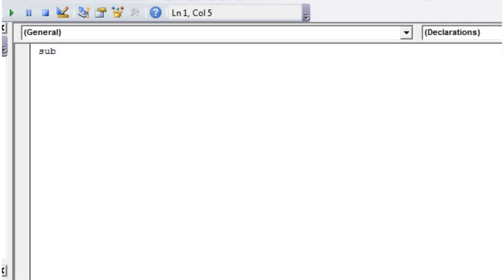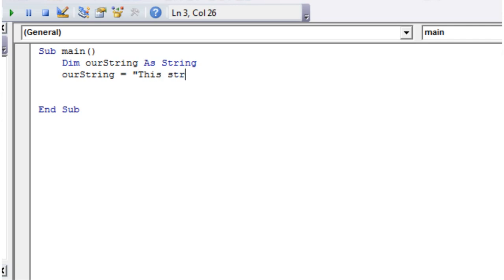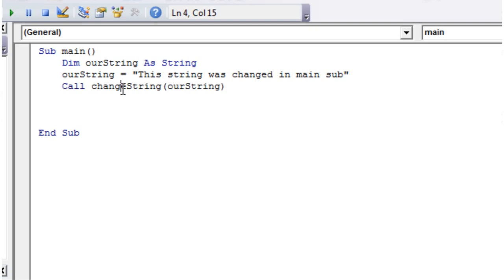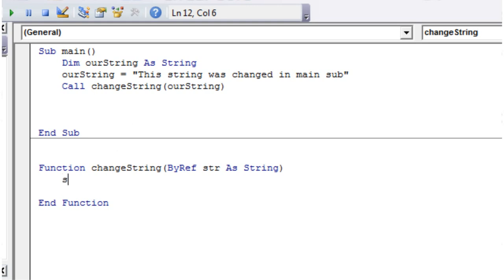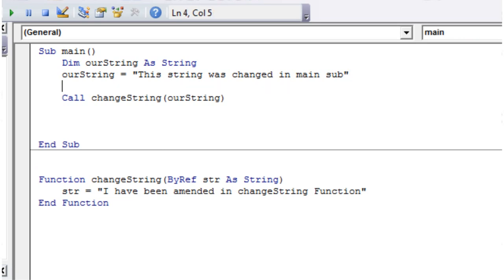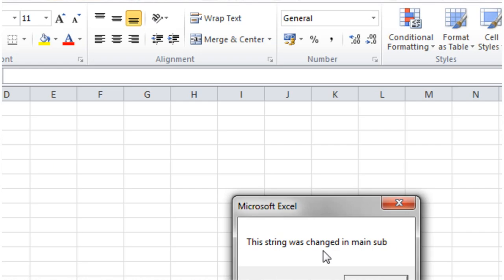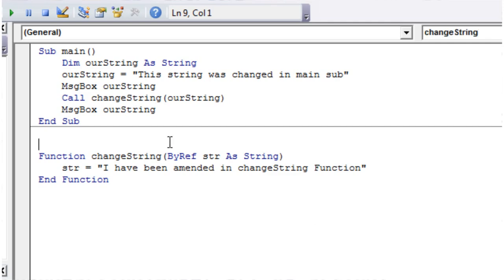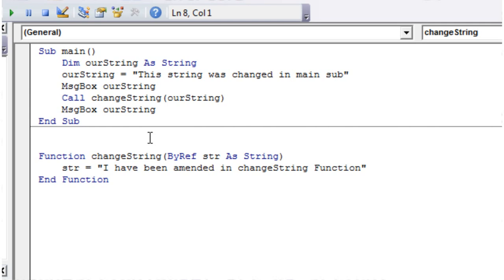Excel 2010 VBA Tutorial 34 - Passing Variables by Memory Reference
How to parse Variables by reference so that the called function can amend variables out of usual scope.